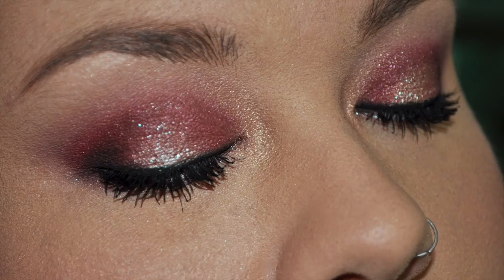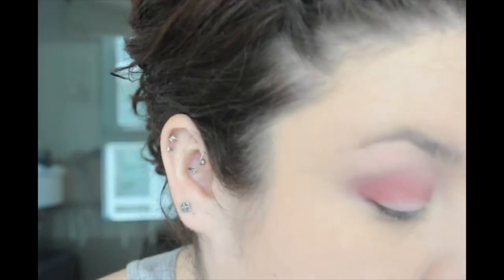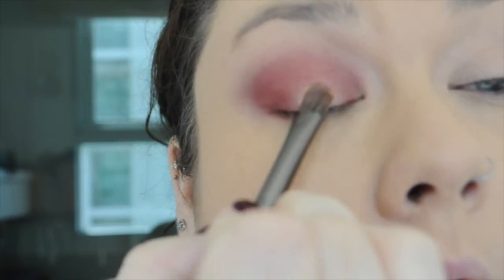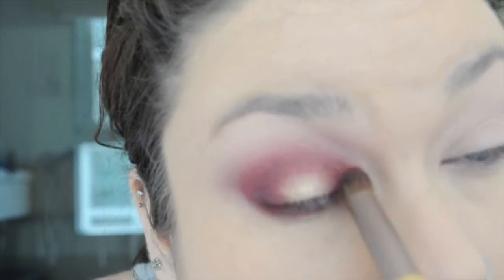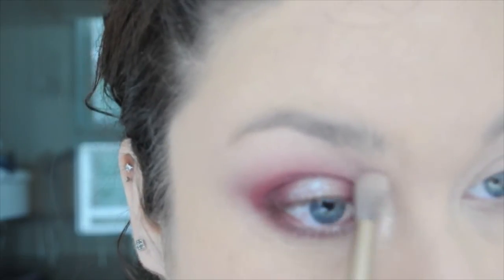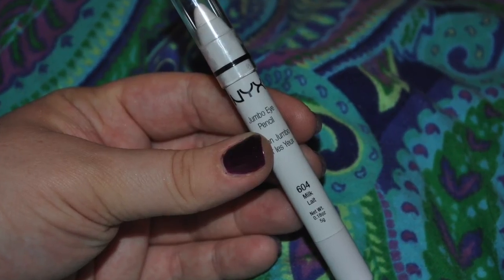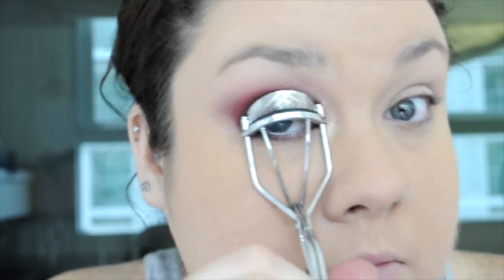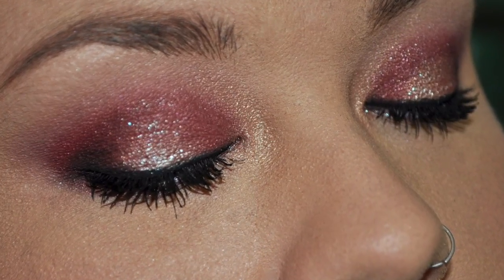MOTD Burgundy and UD's Solstice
Please excuse the out-of-focus-ness and all of the squinting at the beginning; it was bright outside.

I am still a major amateur and am still figuring things out.  Below, you will find a list of products that I used today.  I have also included a list of face products.

Face:
Revlon Colorstay foundation in 240 medium beige
Revon Photoready concealer in 003 light medium
Covergirl professional loose powder in 105 translucent fair
Sephora Bronzing Powder in Los Cabos
MakeUp Geek blush in Spellbound

Lips:
Lorac lipstick in Premiere

Eyes:
Kat Von D's Tattoo Chronicle Candelabra Edition eye shadow in WTF (burgundy pink) and Oddfellow (black with blue glitter)
MakeUp Geek eye shadow in Bitten (matte burgundy pink) and Vanilla Bean (mostly matte warm white)
Lorac *Unzipped palette eye shadow in Unbridled (deep warm burgundy brown) and *Unconditional (warm pink for blending out WTF and Bitten above crease)
Too Faced Natural Eye palette eye shadow in Honey Pot (gold metallic) and Silk Teddy (champagne shimmer)
Urban Decay Moondust eye shadow in Solstice
L'oreal Paris Voluminous Carbon Black mascara
*Revlon lash curler
*Urban Decay eye shadow in Naked (light matte brown for brows)

*not mentioned in video

Songs sang to:
Civil Twilight--Story of an Immigrant
The Bangerz--Bumrush
Calvin Harris (feat. HAIM)--Pray to God
N.E.R.D.--Lapdance
ODESZA (feat. Shy Girls)--All We Need
WALK THE MOON--Shut Up and Dance
Matt Corby--Brother
AWOLNATION--Windows
Imagine Dragons--Friction
Brick + Mortar--Move to the Ocean
Bleachers--Rollercoaster
Glass Animals--Gooey
Mark Ronson (feat. Kevin Parker)--Daffodils